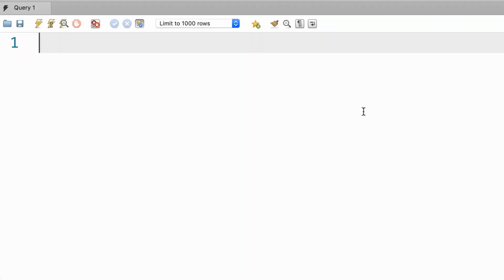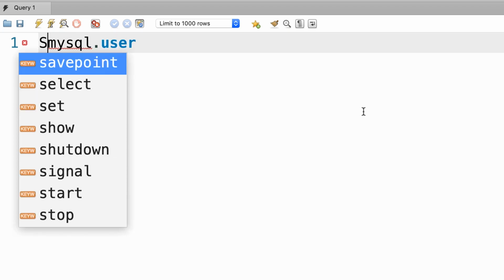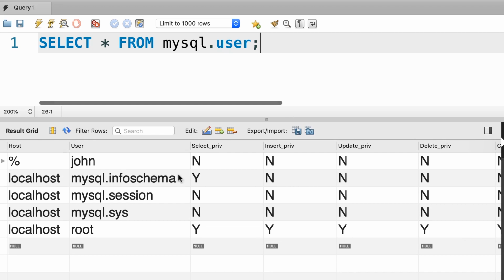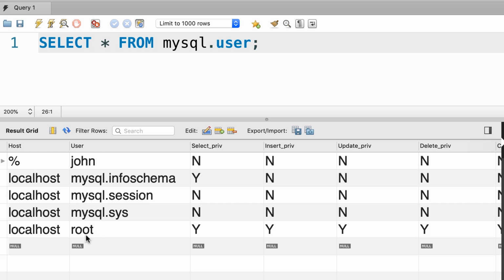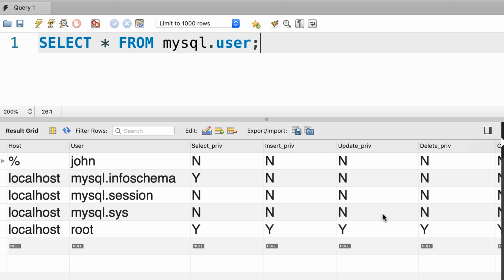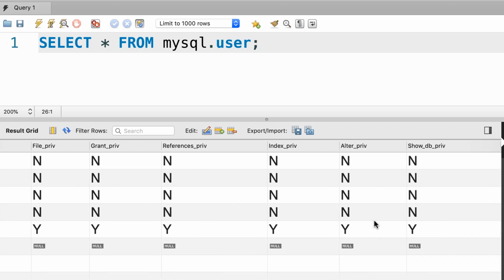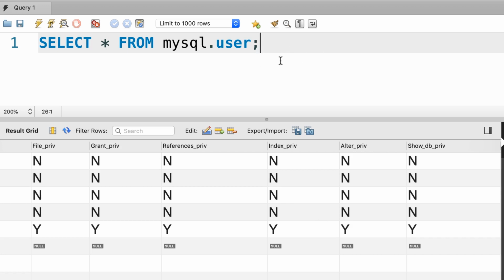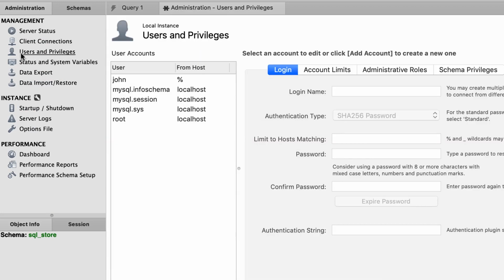149 Viewing Users